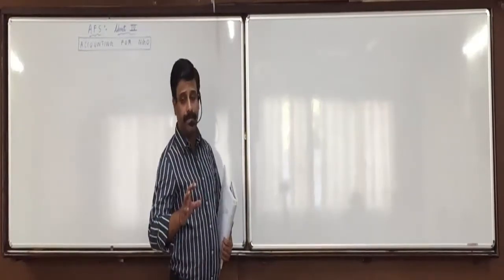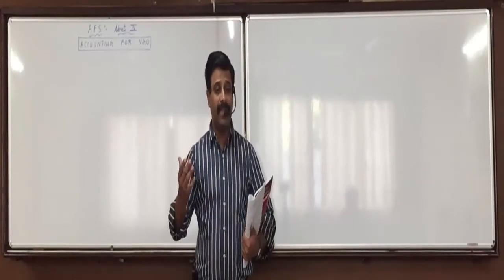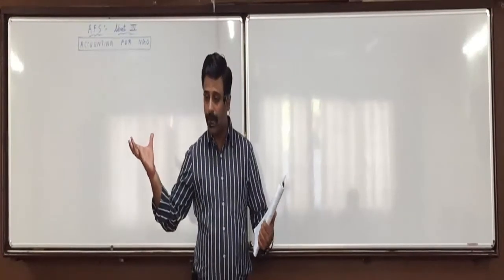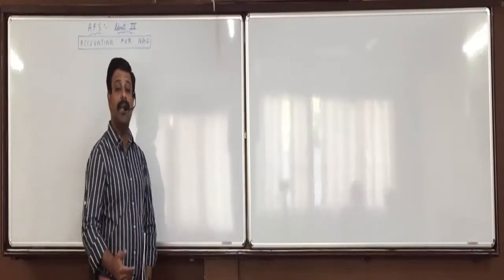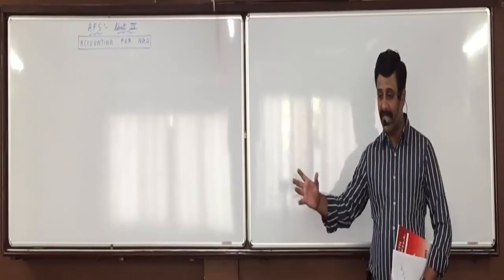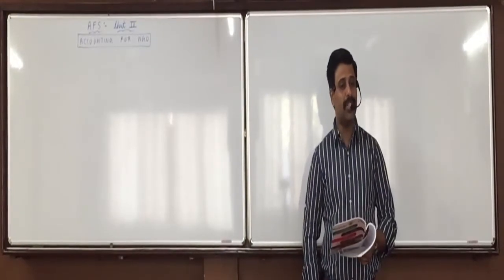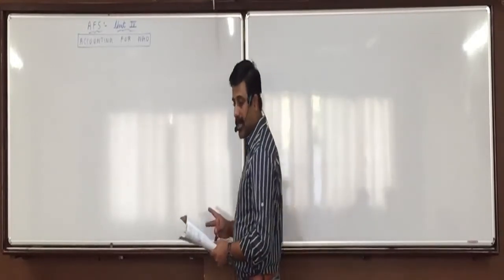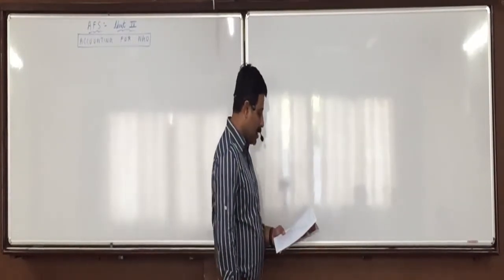AFS NGO L1 Introduction and Formats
NGO Lecture 1
Introduction and Formats